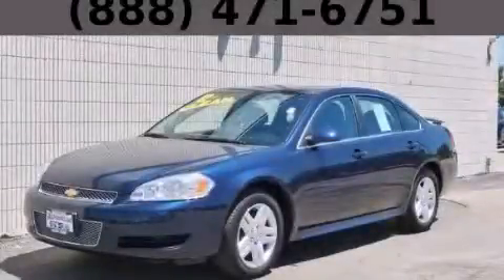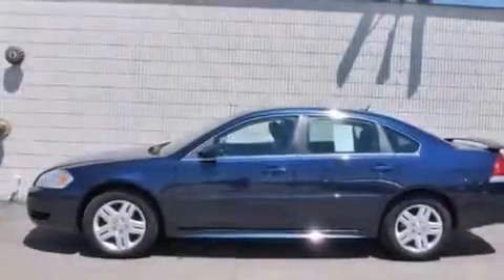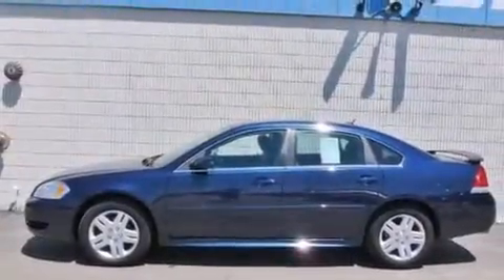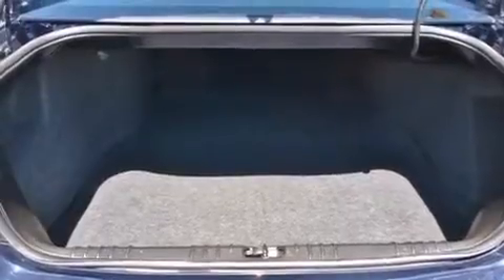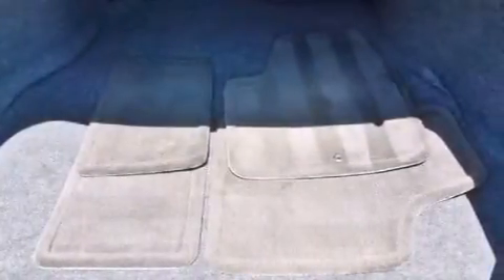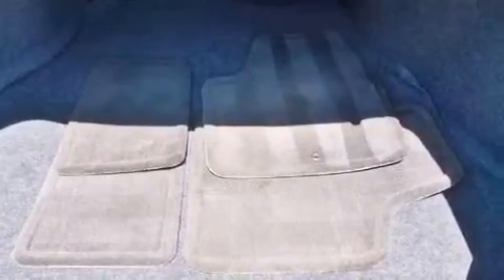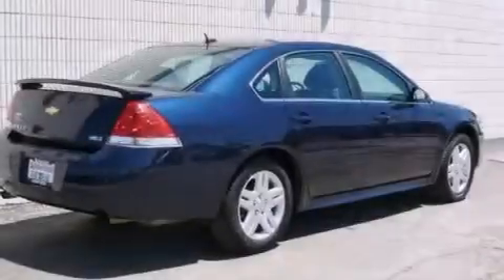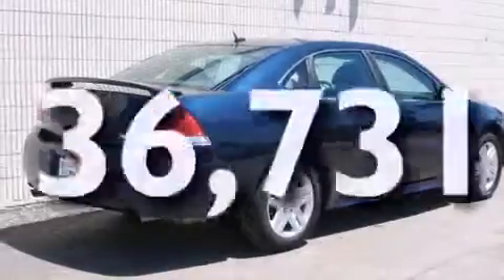2012 Chevrolet Impala Chicago IL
Year : 2012
 Make : Chevrolet
 Model : Impala
 Engine : 3.6L SIDI DOHC V6 VVT
 Trans . : Automatic
 Exterior : Blue
 Miles : 36,731
 Interior : Other

 115 W South Frontage Rd.

 Preowned 2012 Chevrolet Impala  Bolingbrook IL